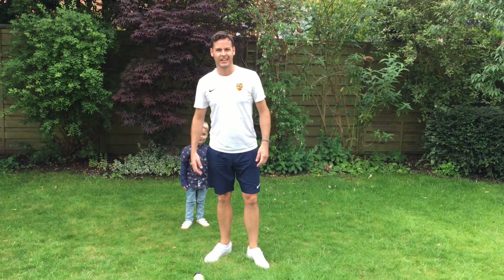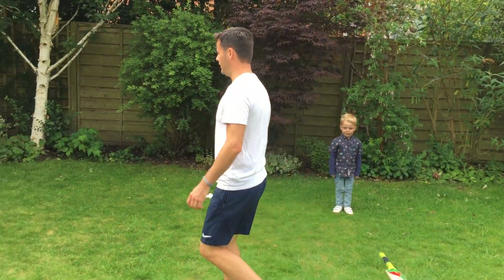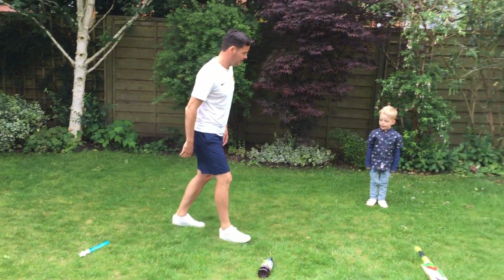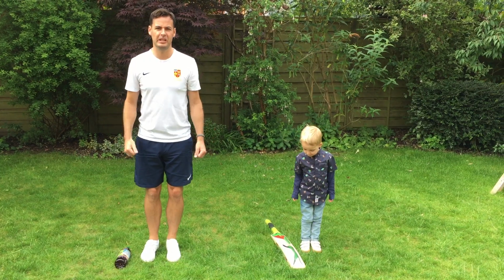Challenge #7 Speed Bounce - Mr Alford - House Games Olympics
Task: Try the Speed Bounce challenge. How jumps can you complete in 60seconds.

Instructions:

Lay out an object such as a kitchen roll on its side.  The kitchen roll needs to be parallel with the side of your foot. Jump over the kitchen with both feet as many times as you can. One bounce = landing on the other side of the object. See video for further guidance. Good Luck!